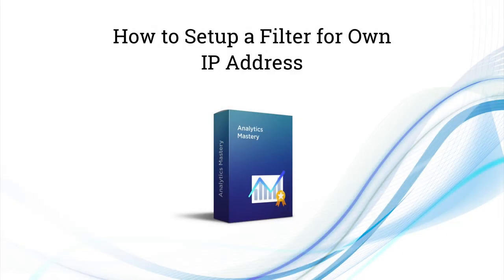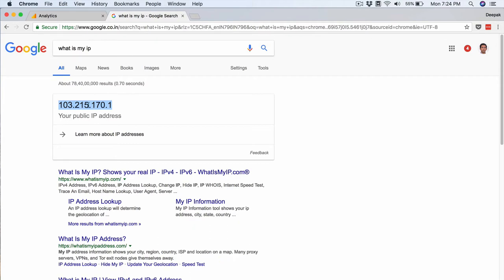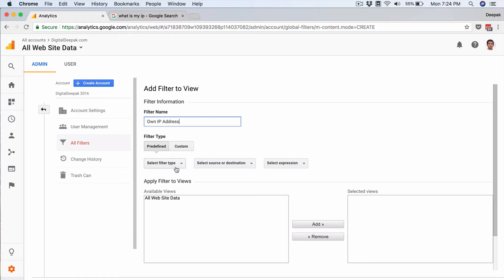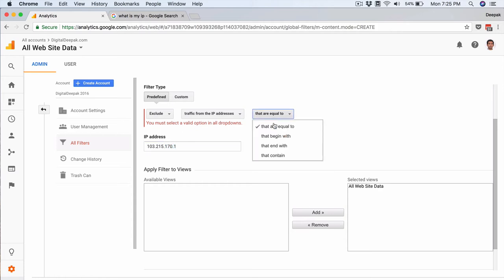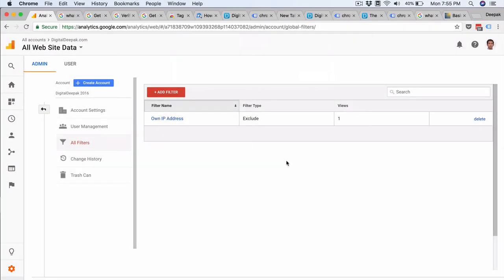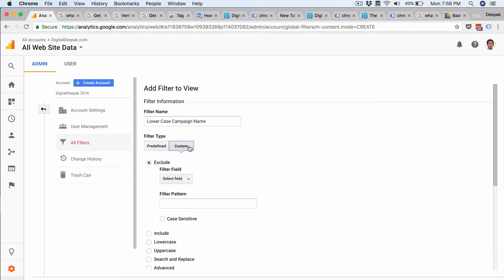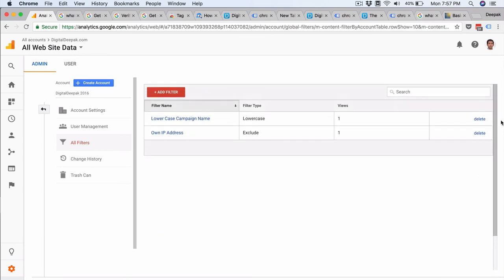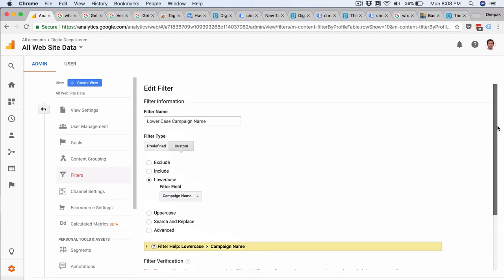analytics 4. How to setup IP filter in your Google analytics account?